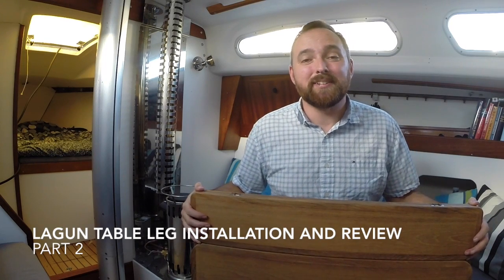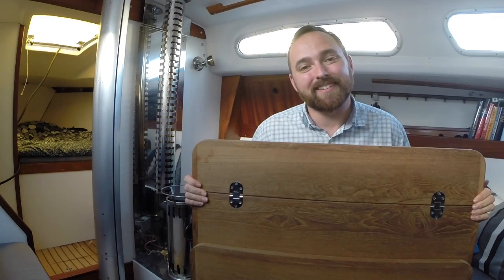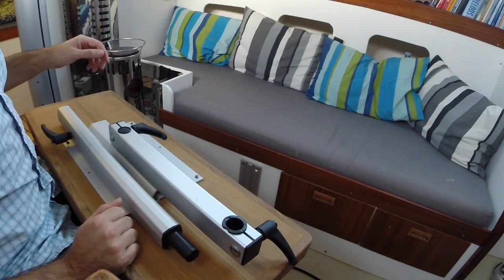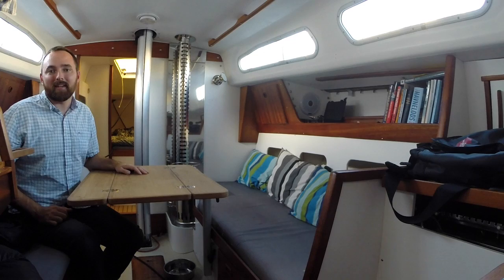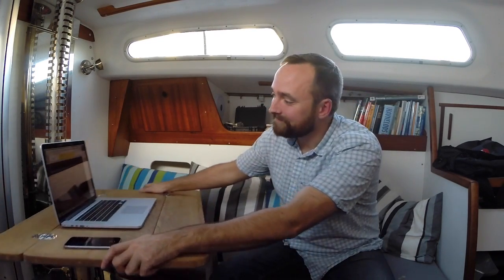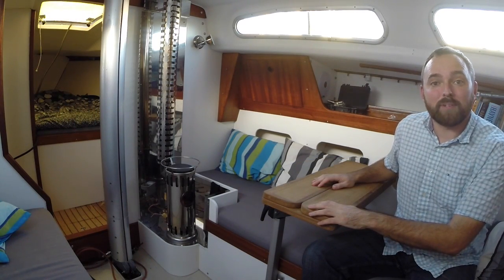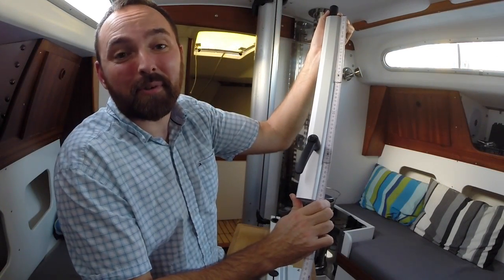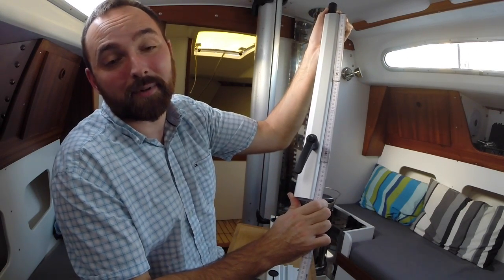Sail Life - Lagun table leg installation and review - Part 2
I've never been a fan of the original table in my boat. Join me as I replace it. Part 1 shows the installation. In part 2, I'll do a short review.